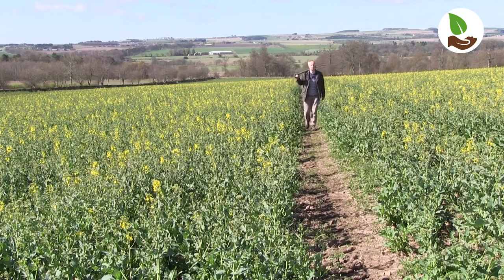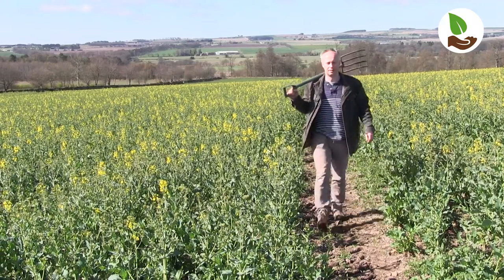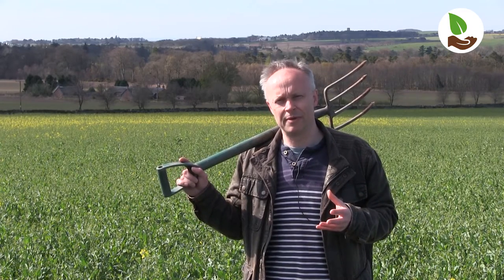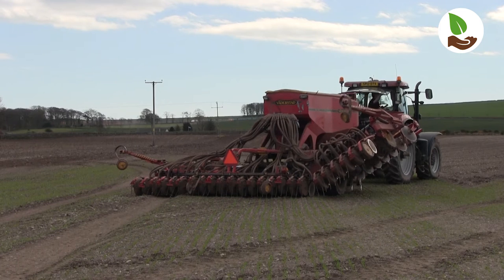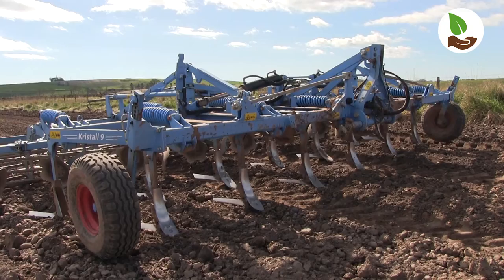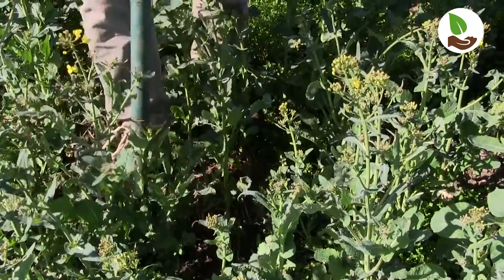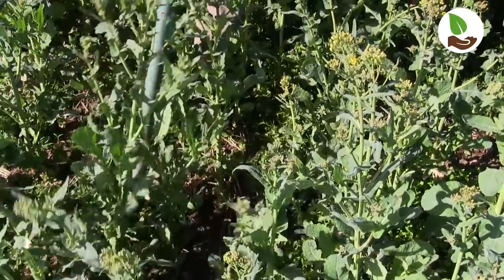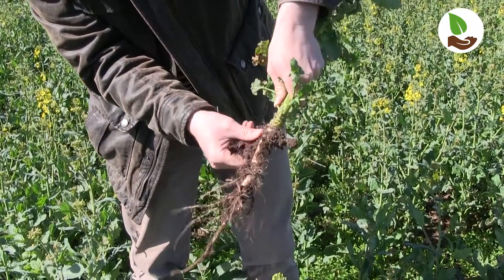Protecting Soils using Controlled Traffic Systems with Robert Ramsay at West Mains of Kinblethmont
Protecting Farm Soils using Controlled Traffic Farming Systems with Robert Ramsay at West Mains of Kinblethmont.
Short video with Robert Ramsay from West Mains of Kinblethmont, Angus, explaining how controlled traffic farming systems, involving set tracks identified by GPS satellite links, can improve yields by protecting farm soils from problems such as compaction.